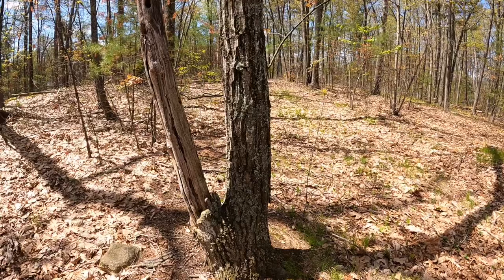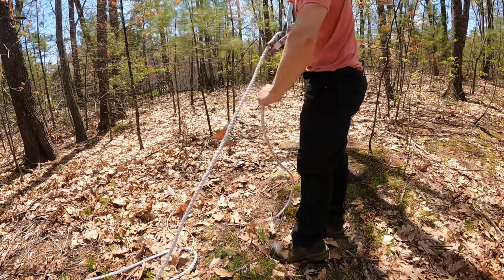This Is A HANDY Tree Tool To Have!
Hi everyone we bought a Maasdam rope puller to aide in our tree work and we found the perfect tree to test it on!